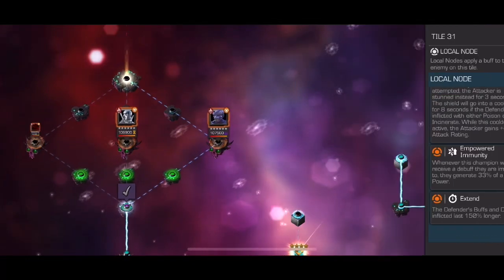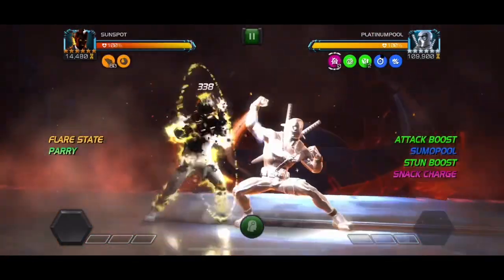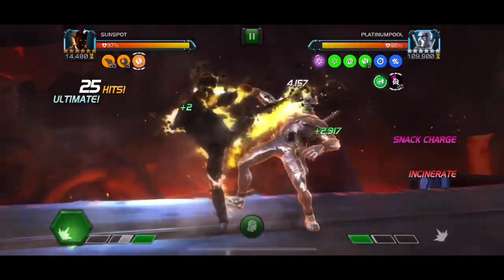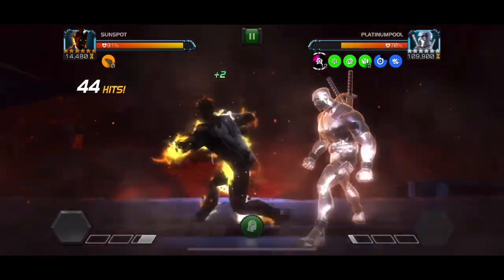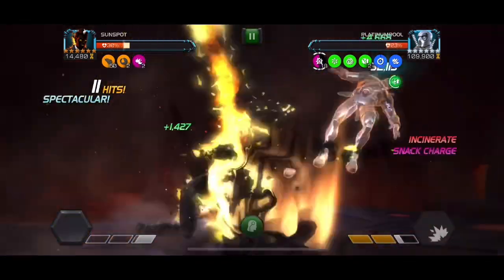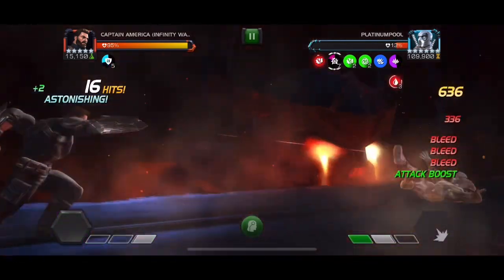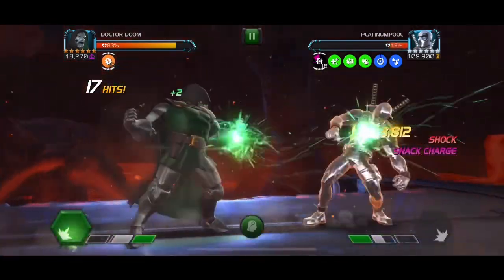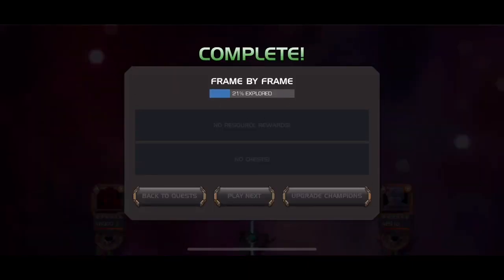Act 7.2.5 Platinum Pool Boss | Marvel Contest of Champions